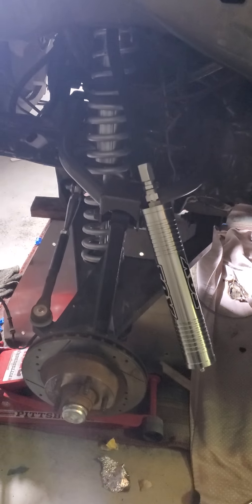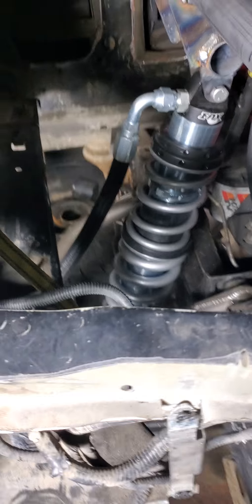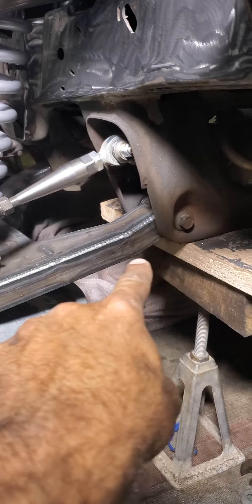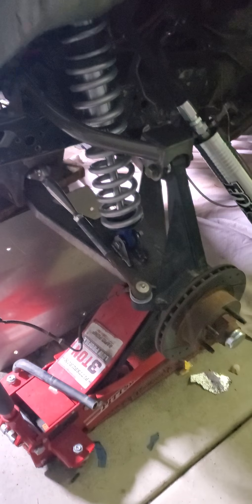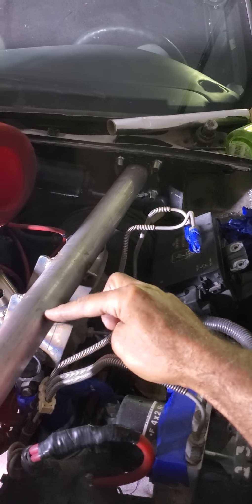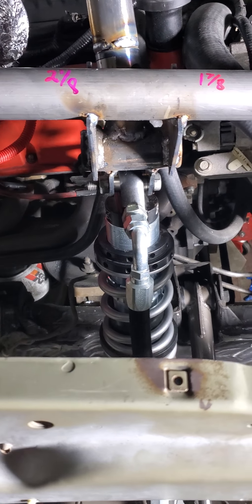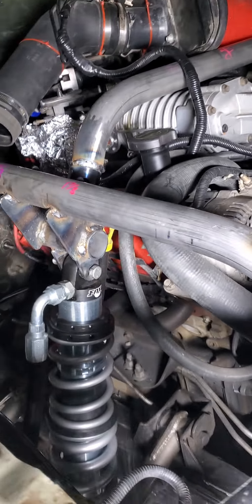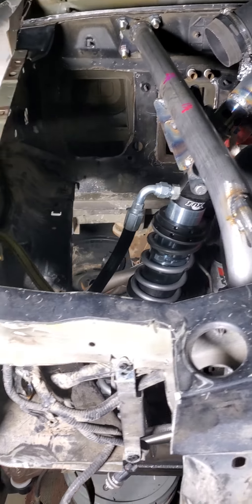Prerunner supercharged Ranger coronavirus!!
Showing off the work on corona the truck!!